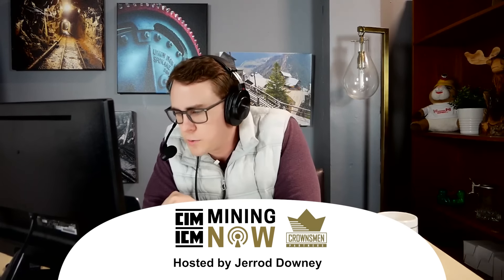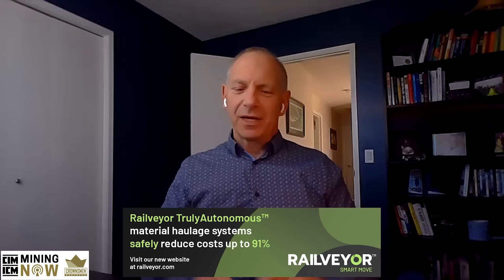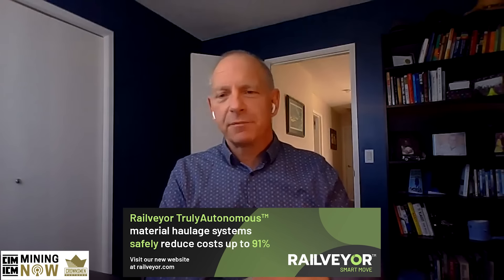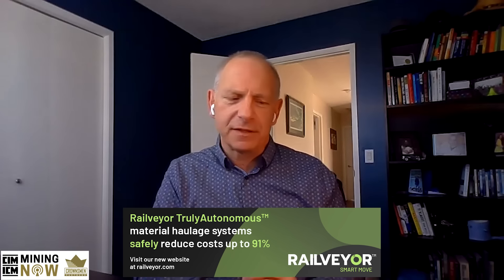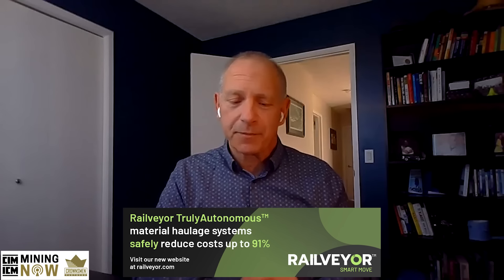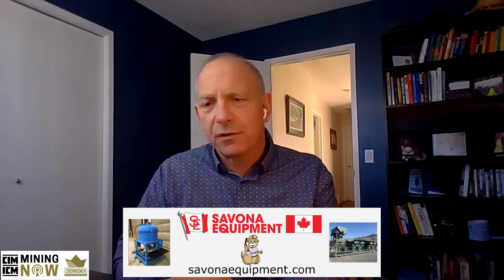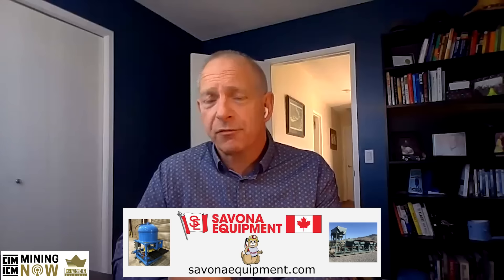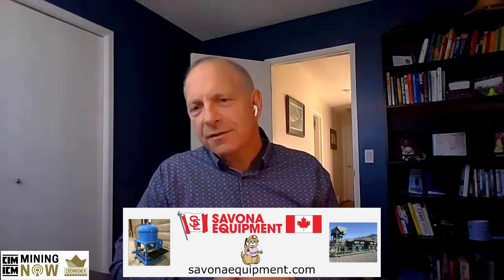Norseman Structures: Reliable & Endless Vision for Pre-Engineered Fabric Covered Buildings #52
In mining, your structures are more than buildings. They are something that is protecting your assets, your people, and essentially your business. You need something that you can count on to be reliable so you can have peace of mind. You also need a consistent process so the quality is unquestionable and your team can not only deliver what you know is required but can offer that extra expertise to fill in any gaps you may have missed.

Gerri Masciangelo, SVP Sales and Marketing and Charmaine Elmgren, Marketing Manager at Norseman join Mining NOW to discuss the processes, the expertise and what a ShelterSolution means for each project, cradle to grave. They showcase common solutions offered to the mining industry with different lifespan requirements, weather conditions, and corrosive environments,

A ShelterSolution is an intelligently designed and executed project that is driven by our customer’s unique need and provides them with peace of mind

🔹 Guest Name: Gerri Masciangelo (massangelo)
Title: SVP Sales and Marketing

🔹 Guest 2
Name: Charmaine Elmgren
Title: Marketing Manager

The Team
Hosted by:  Jerrod Downey
Director and Co-Host: Gaudy Molina